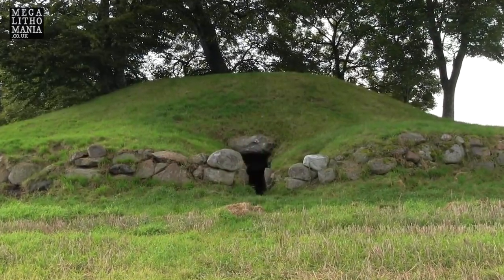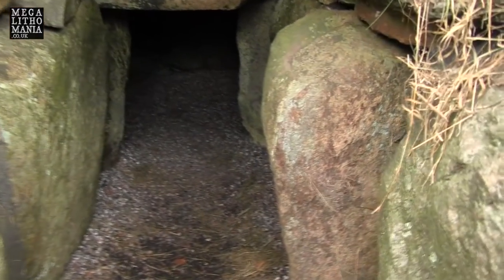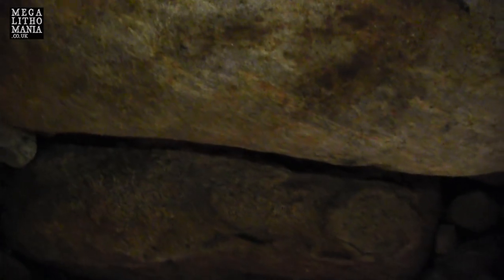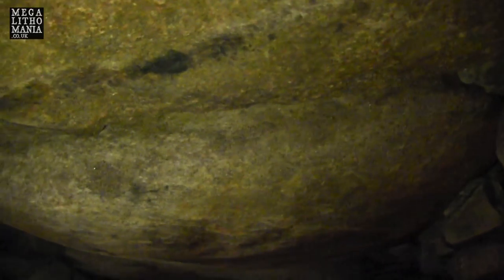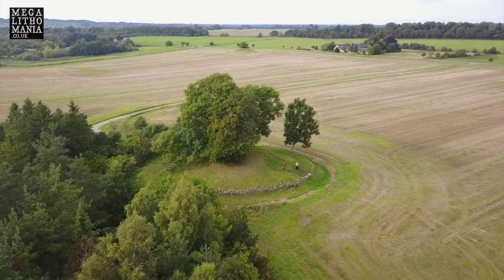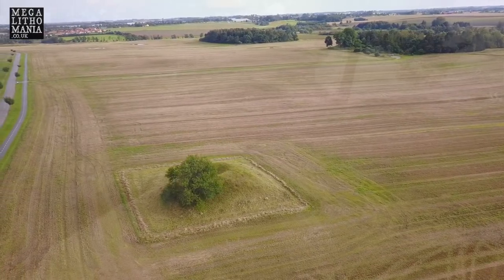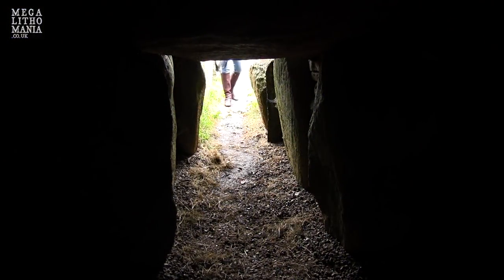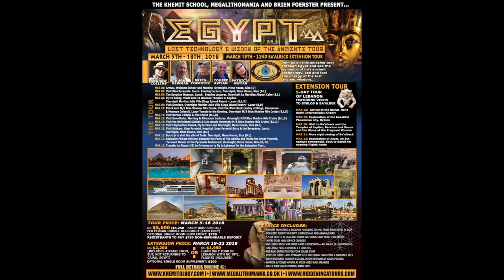Megalithic Denmark: The Mysterious Chamber of Øm - c.3500 BC near Roskilde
The Øm Jættestue or megalithic chamber is potentially 5,500 years old and was used up until 700 BC. It has huge rounded blocks making up the roof and was a burial chamber, with artifacts and pottery found inside. The passage leads into a 7m long and 2m high chamber and was excavated in 1831 and again 100 years later when potato farmers dropped stones into a hole at the top and realised it was not an earthen mound. There is another (now destroyed) chamber nearby that is obviously connected to the main site. Jætte-stue means Jætte=Giant, stue=living room = Living room for giants!